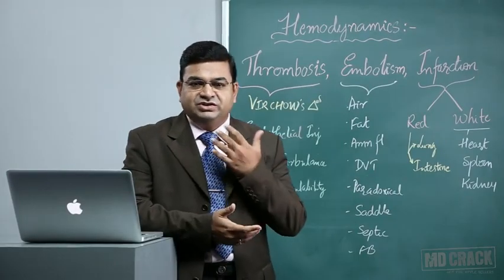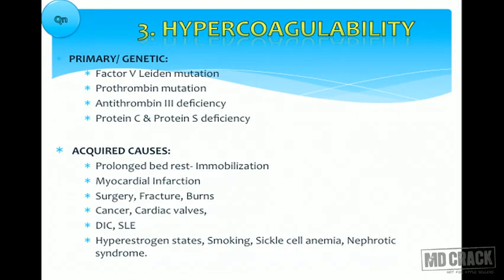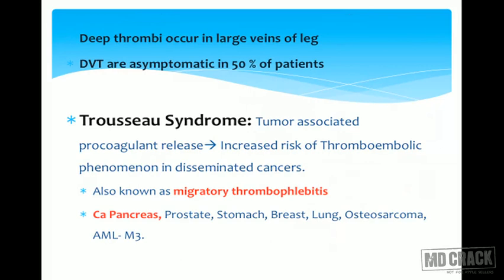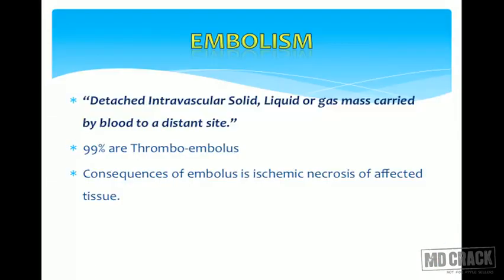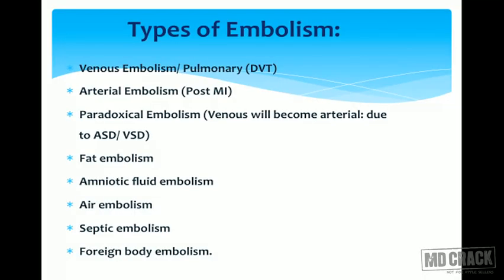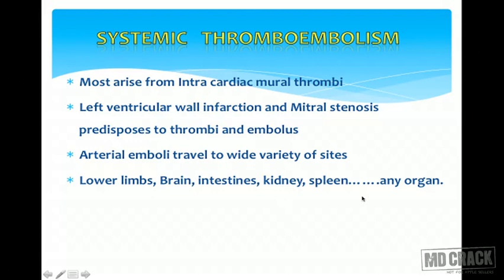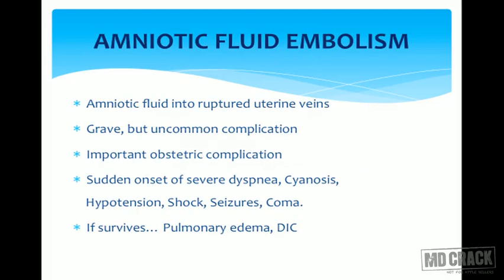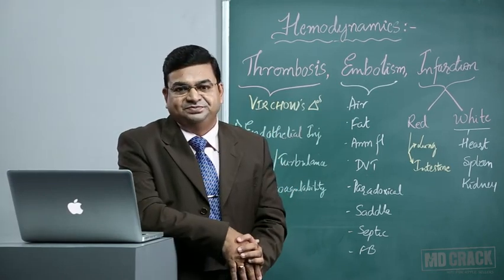Thrombosis, Embolism, Infarction